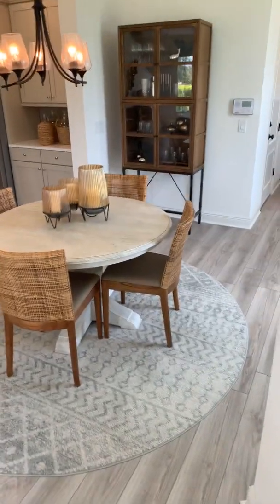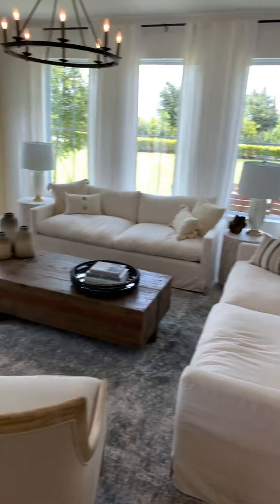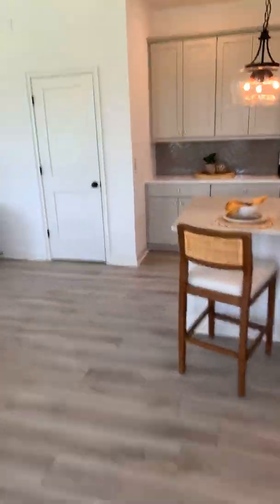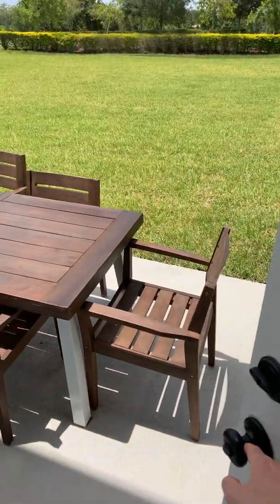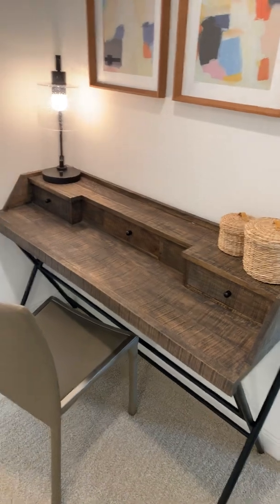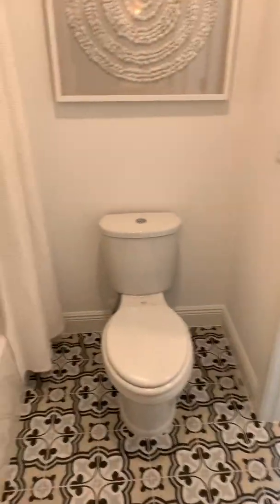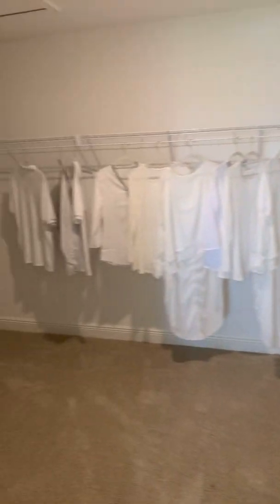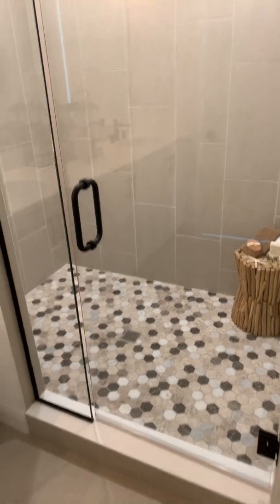The Dario model at The Enclaves at Festival outside Champions Gate and Disney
Beautiful open floor plan with spectacular upgrades in the kitchen, bathrooms and floor. Two car garage with this model and very reasonable homeowners association dues include remarkable amenities along with lawn care and termite.